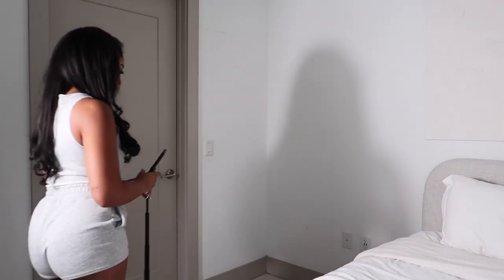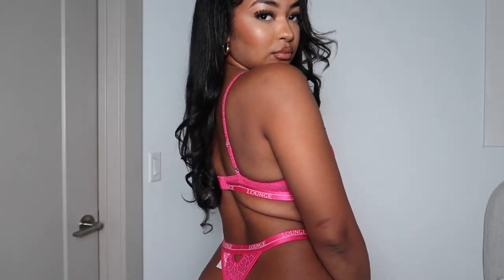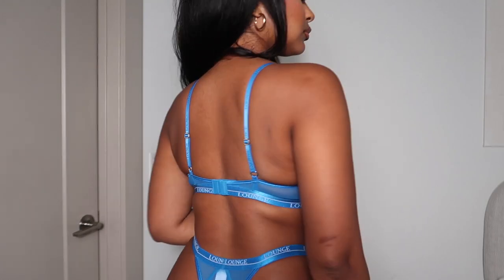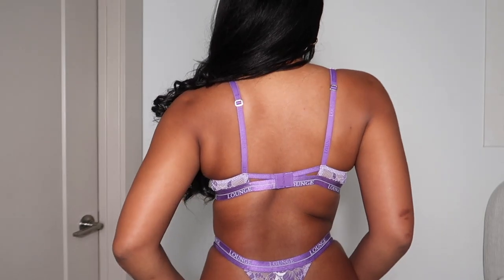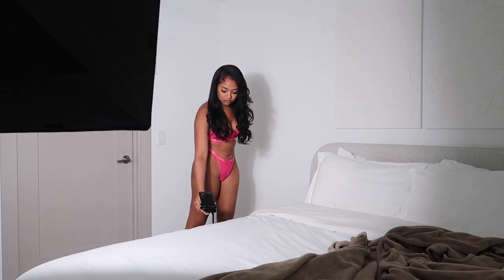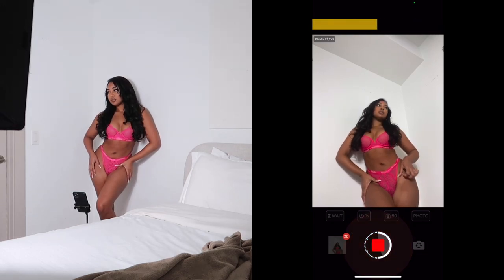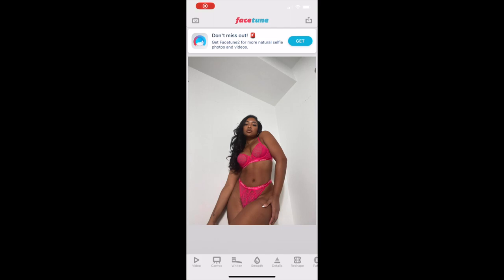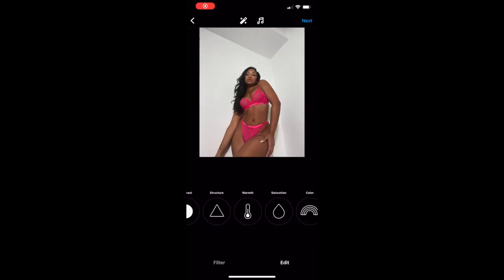HOW I TAKE & EDIT PHOTOS ON MY PHONE ft. Lounge Underwear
Hi Loves! In this video I show you how I take my videos from my phone and also how I edit them.

ITEMS USED:
Tripod
Soft Box Light

APPS USED:
Facetune
Retouch